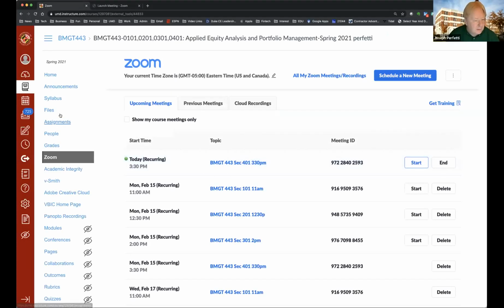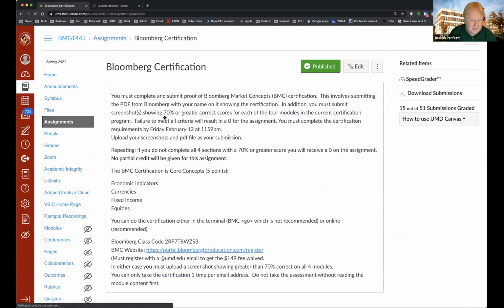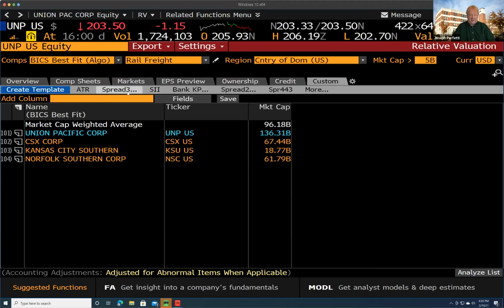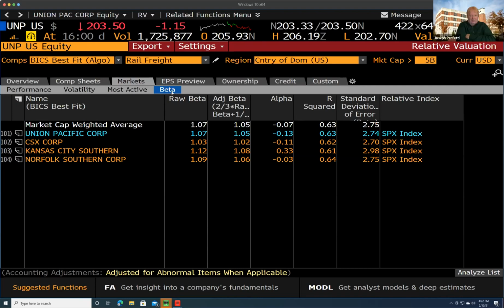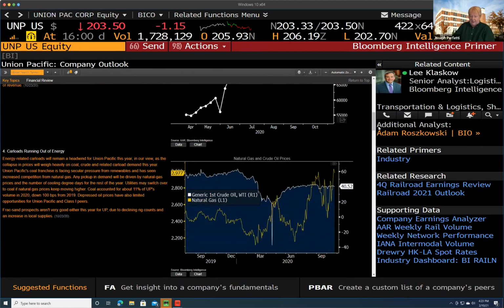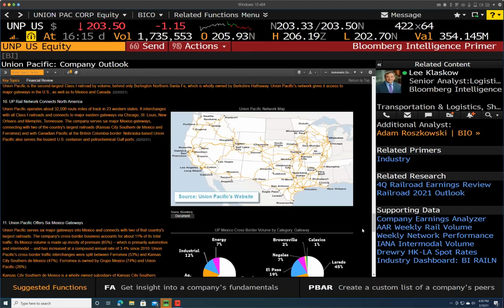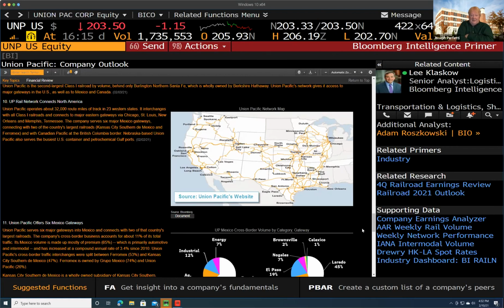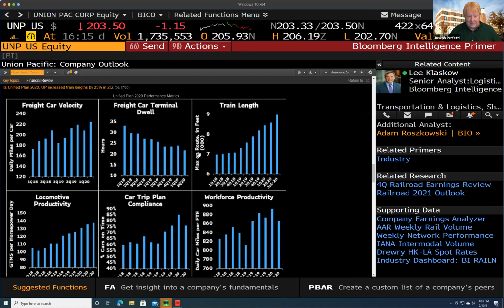Feb 10 BMGT 443 EIC Union Pacific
A group exercise on Union Pacific applying the EIC.